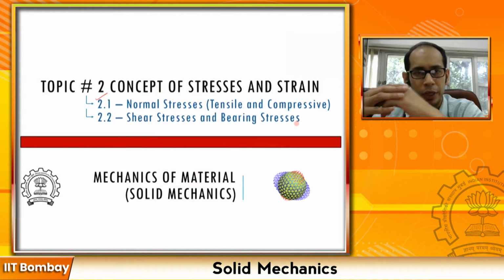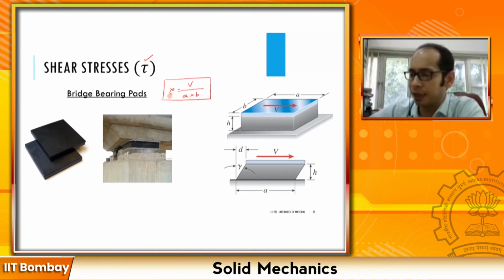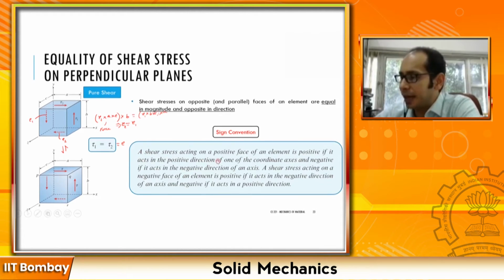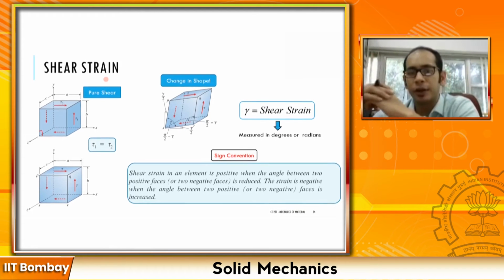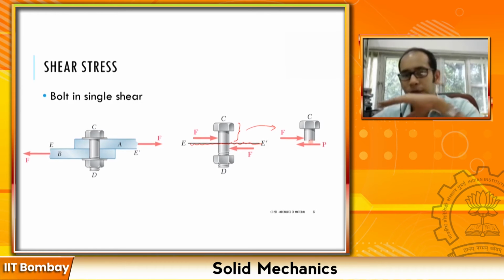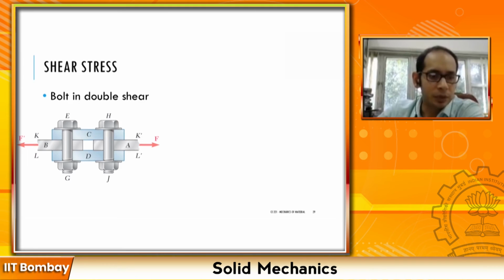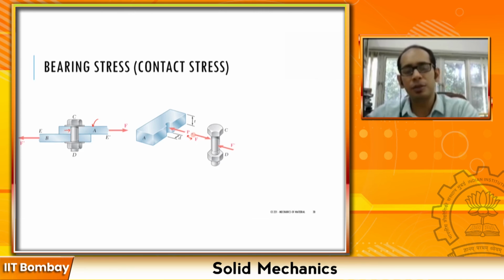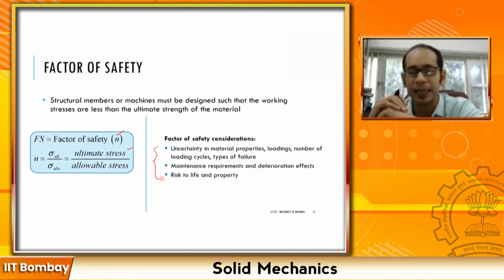Concept of Stresses and Strain: Lecture-2C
Course: Solid Mechanics (C05)